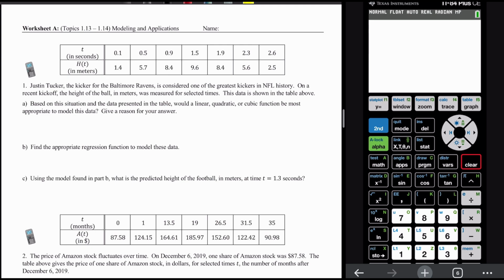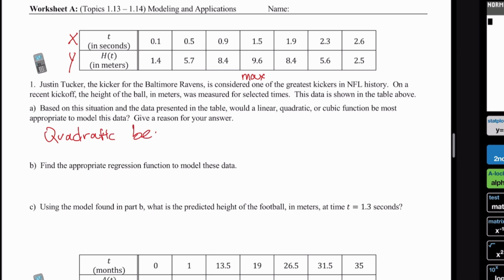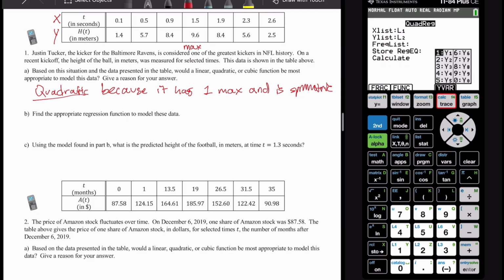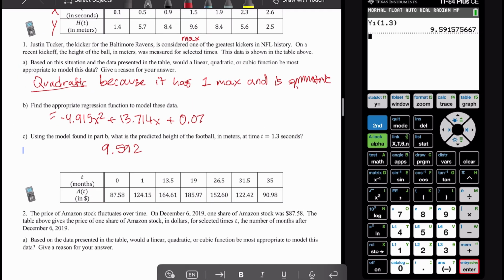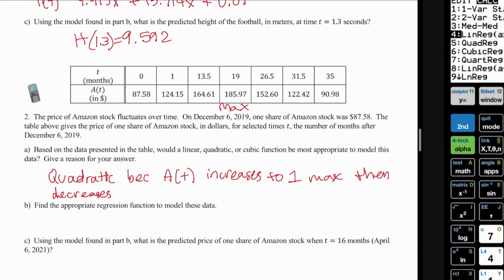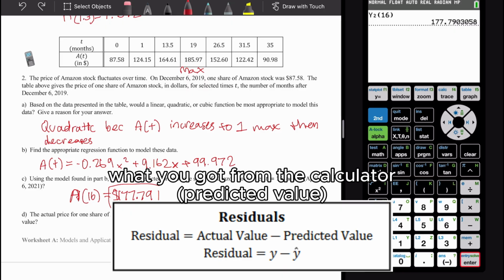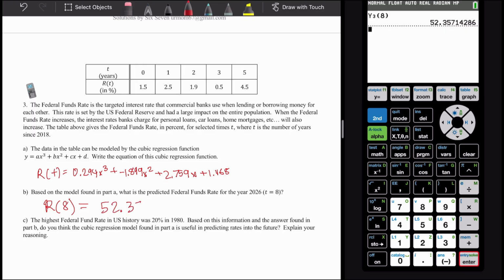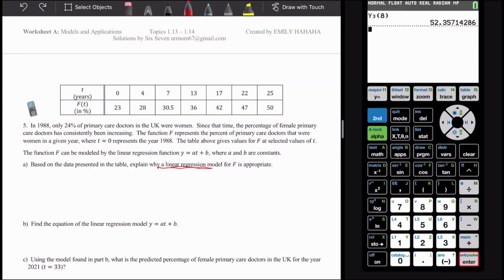AP Pre-Calculus Topic 1.13-1.14 Worksheet | Passwater's worksheet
This video goes over the Topic 1.13 & 1.14 of modeling and applications with a TI calculator. This is the worksheet from AP Pre-calculus (worksheet created by Bryan Passwater, thanks!)

I go over of the kinds of problems tackled in this topic to help you guys on this topic. hope this helped!!

TIMESTAMPS 🕑
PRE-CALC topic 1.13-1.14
What this topic is about: 0:05
Question #1- 0:43
Question #2- 7:15
Question #3- 12:13
Question #4 & #5, on your own/ practice for yourself